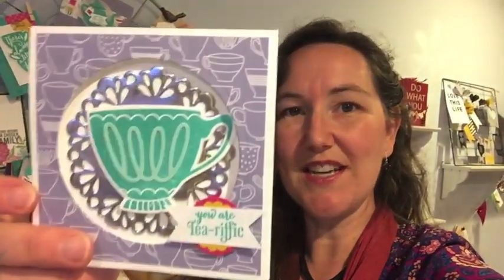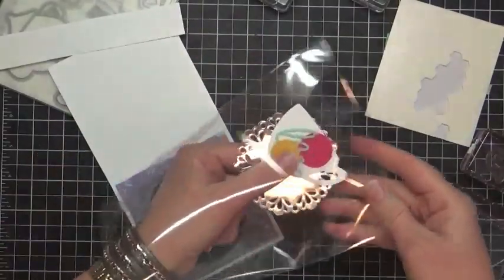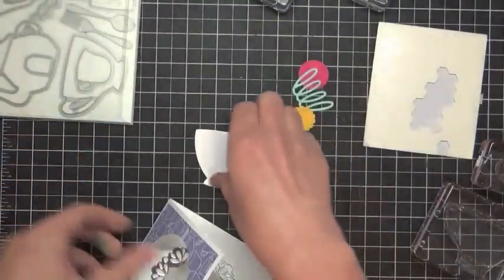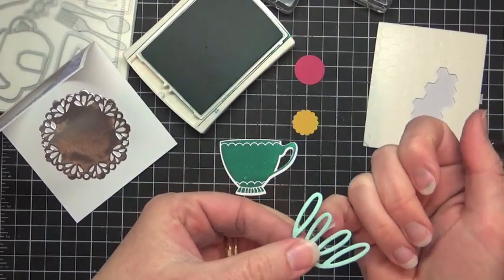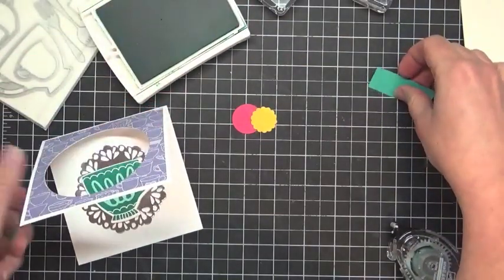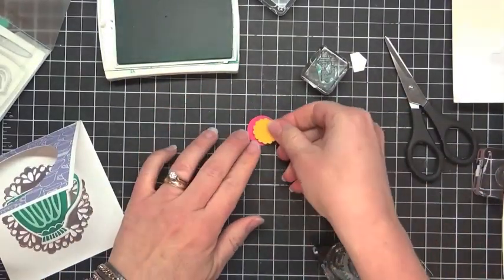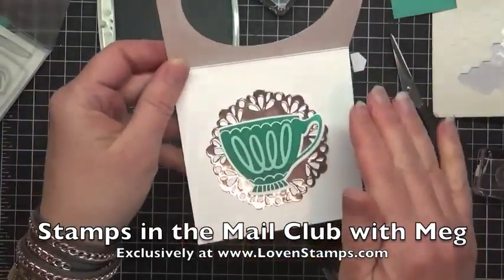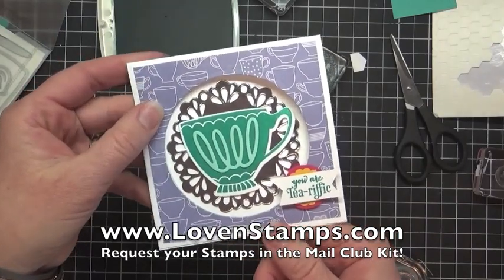Make Your Own Window Card: A Nice Cuppa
Stamps in the Mail Club April 2016: Window Cards are a simple, fun way to feature a single image.  And so easy to make!
Happy Stamping!
Meg Loven, Stampin' Up! Demonstrator since 2002

Learn more about Stamps in the Mail Club with Meg - available exclusively at LovenStamps.com (celebrating 10 years of project kits by mail in 2016!):